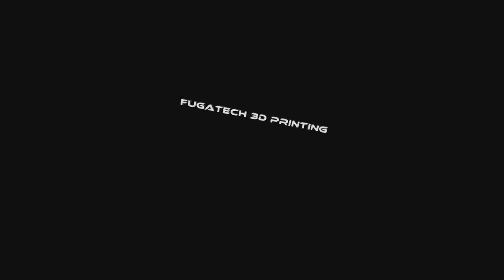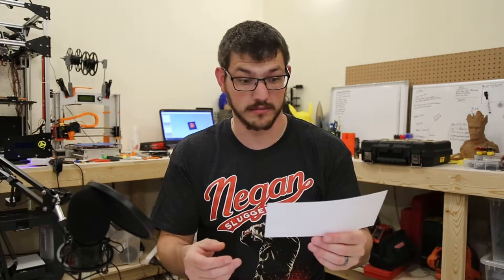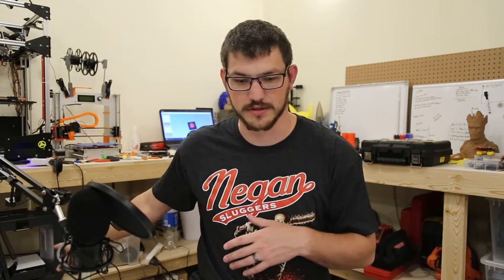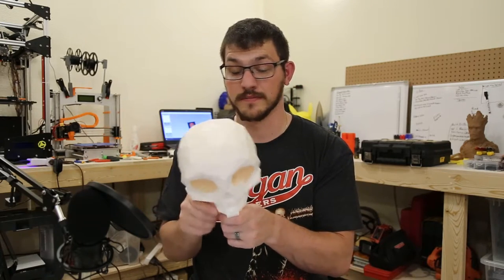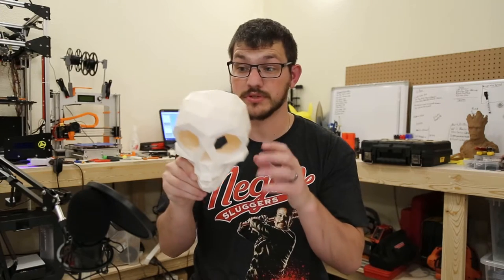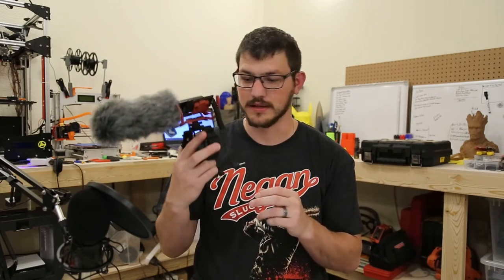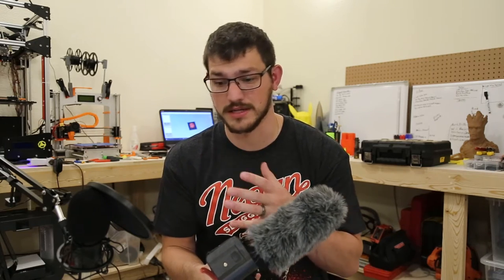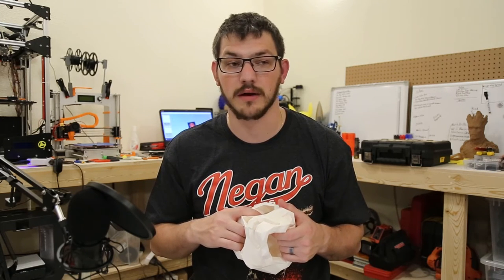Fugatech 3D Printing VLOG #008 - 300 Subscribers!!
Hey everyone! Today I'm talking about Halloween, Print Bite, FT-5 prints and the D-Force Mini Delta Printer progress. I also challenge Joel, the 3D Printing Nerd, to do more VLOGs.

So you guys have been awesome and I now have over 300 subscribers and now its time to give back. I have a roll of Filabot PETG+ up for grabs so follow the Gleam link to enter. You must be a subscriber to qualify and you must be inside the US. Good luck!